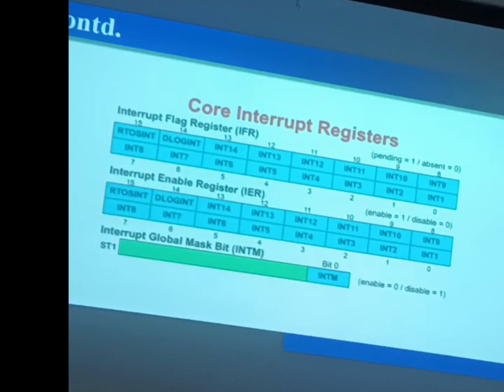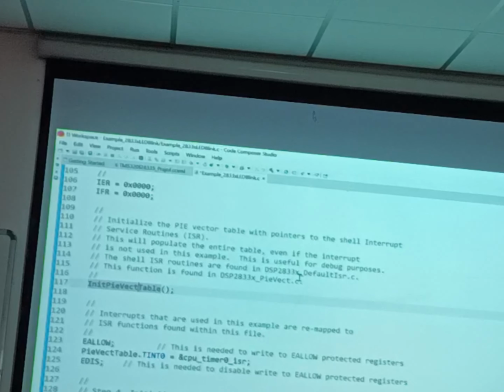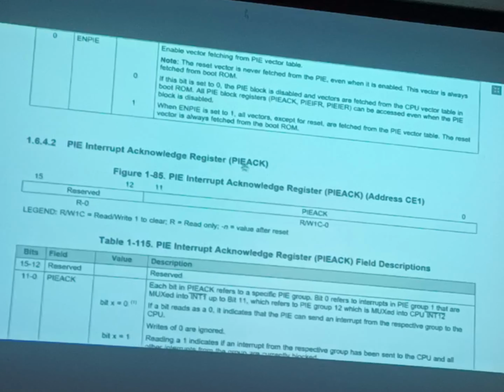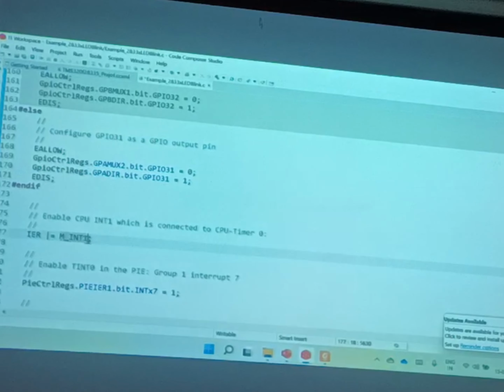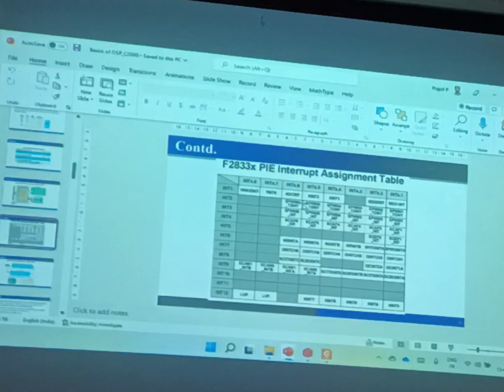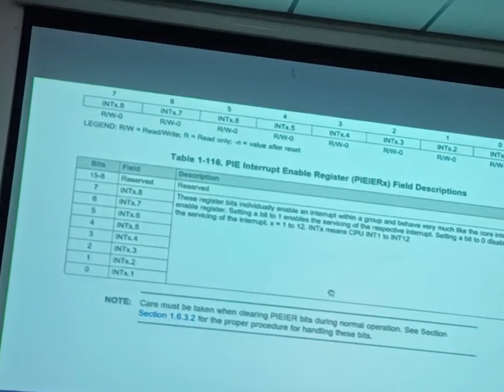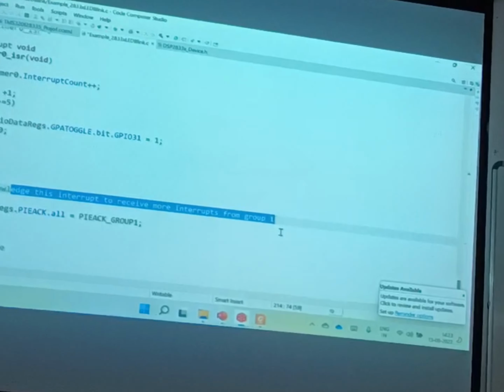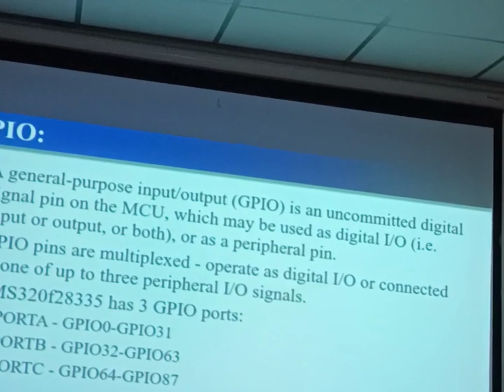intrupts in C2000 F28379D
intrupts are important for generations of pulses when working with Ti C2000 F28379D dual core Microcontrollers..